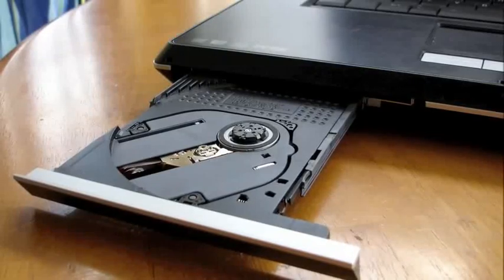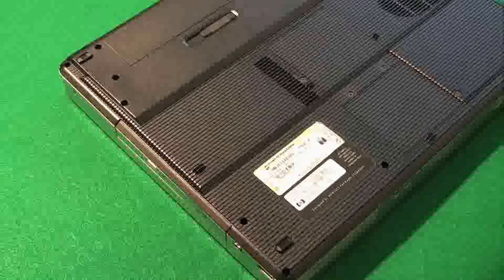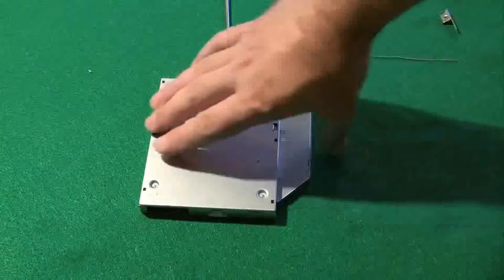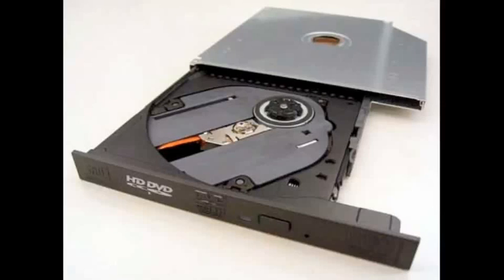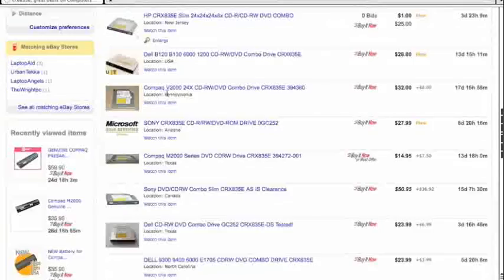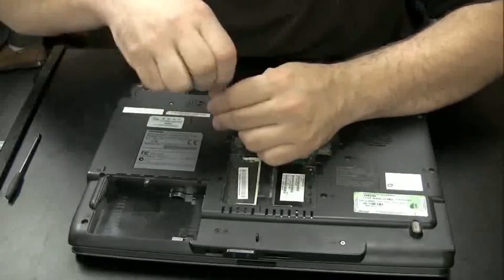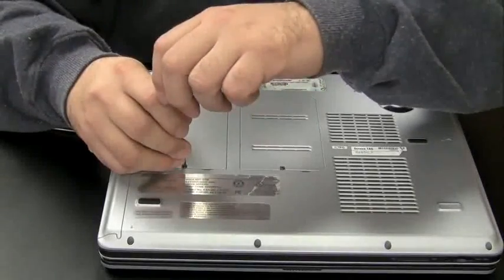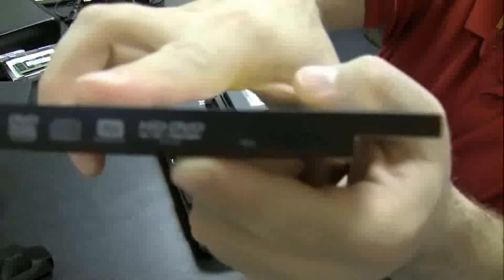دورة ( Doctor Laptop ) الدرس 04: أنواع السواقات وطريقة فكها.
الدرس الرابع : نظرة على أنواع سواقات اللاب توب  , وطريقة فكها , وبعض مشاكلها
* دكتور لاب توب : 30 درس لصيانة اللابتوبات وحل أشهر مشاكلها . وبعض المعلومات المفيدة عنها .
جميع الحقوق محفوظة لشركة : Podnutz . والرافع على النت : Abulfedaa .